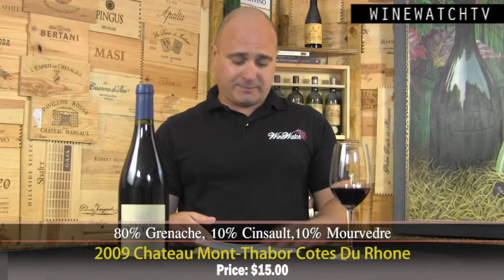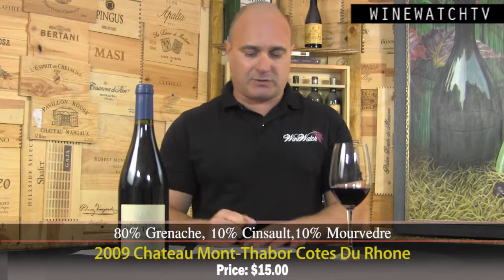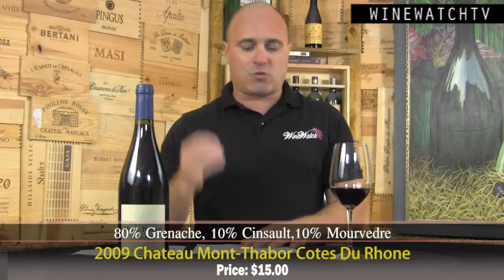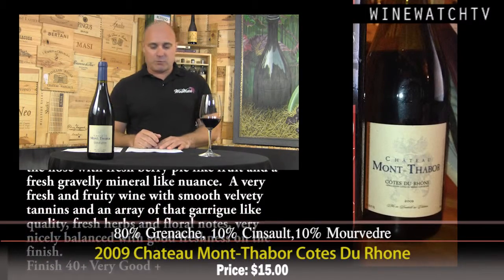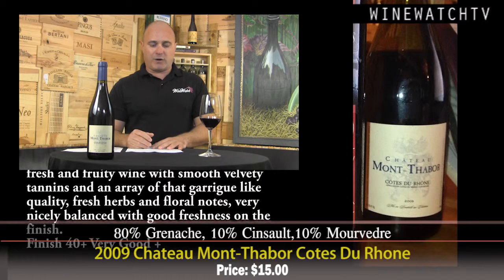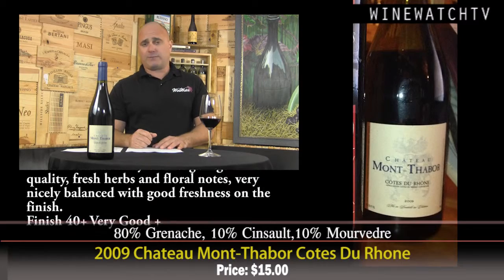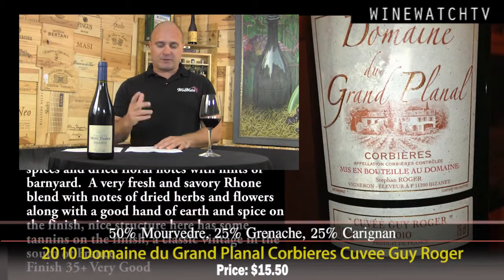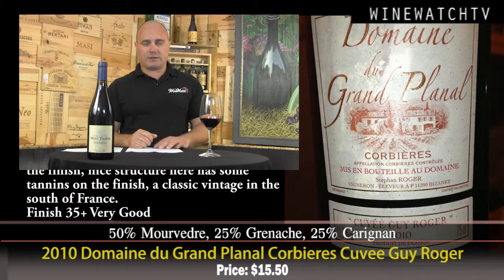What I Drank Yesterday- Chateau Mont Thabor, Albardiales and Domaine du Grand Planal